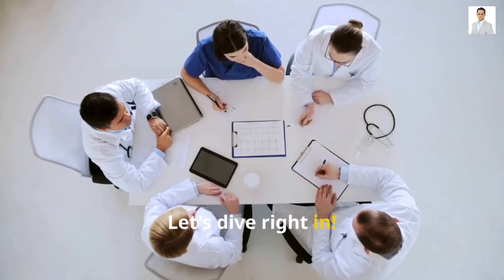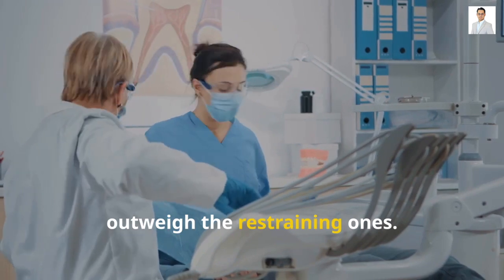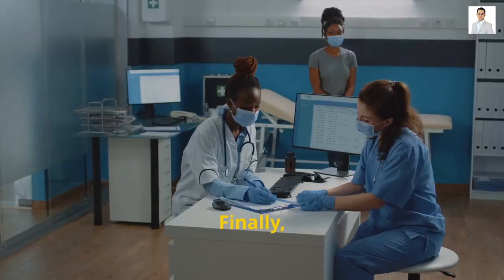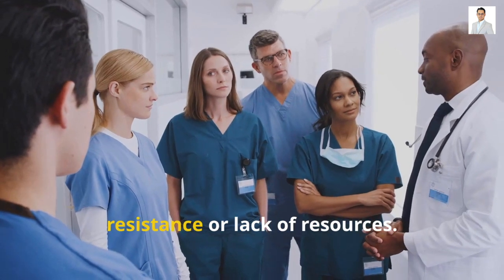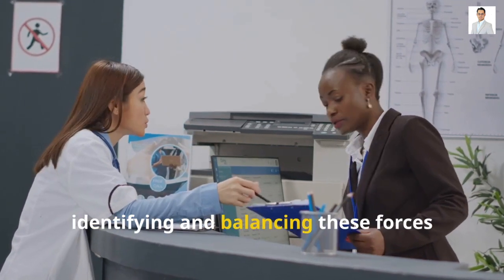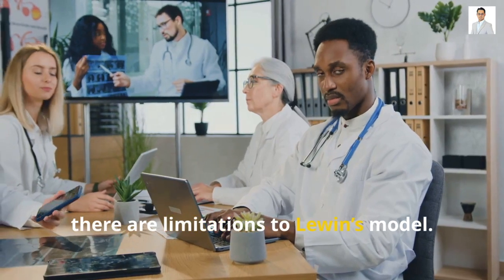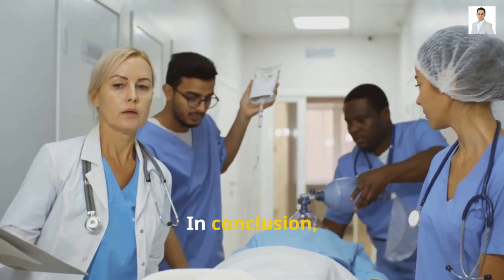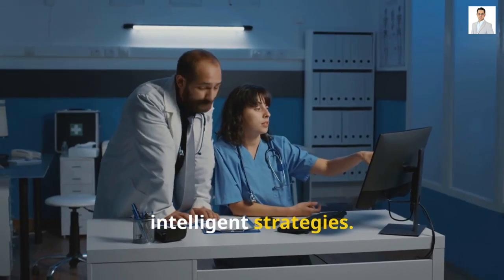Lewin’s Force Field Theory of Change - Explained!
Developed by the renowned psychologist Kurt Lewin, this theory provides insight into how change occurs within groups, making it essential for nursing and healthcare professionals.

The video covers  the key principles, including the balance of driving and restraining forces, and the three stages of change: Unfreeze, Change, and Refreeze.